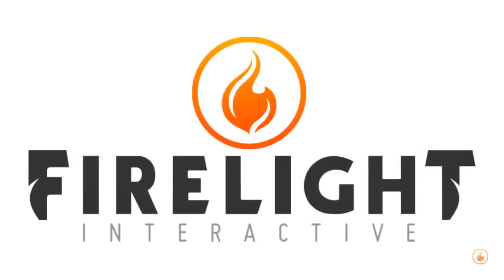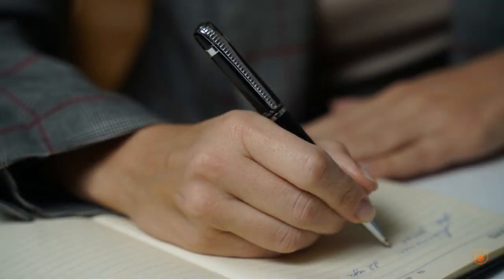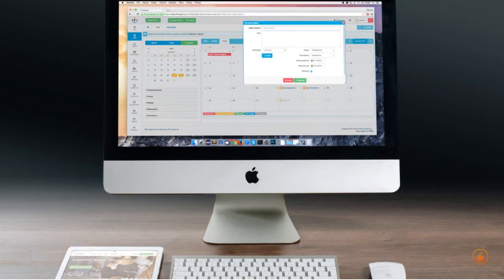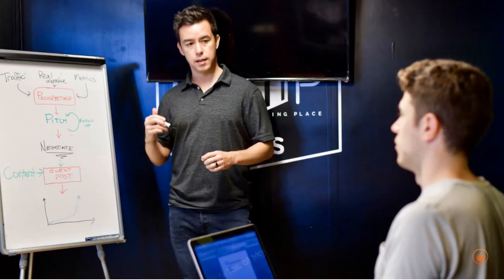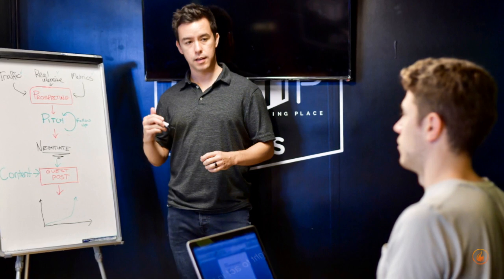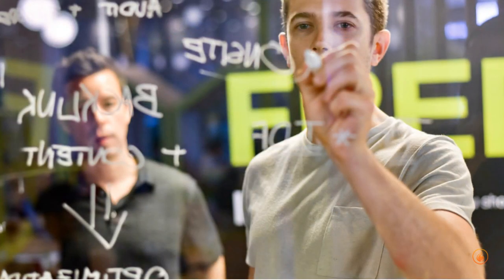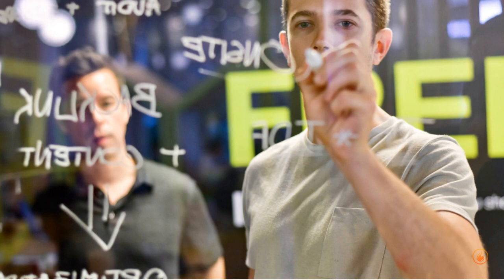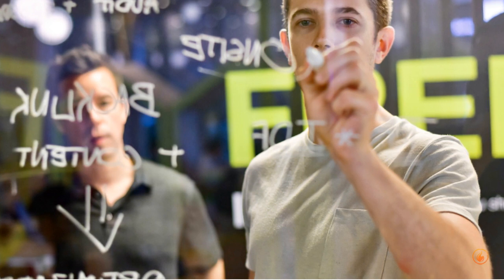What is the best way create content for my website redesign?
Firelight Interactive

"Firelight Interactive provides professional web design & development along with custom tailored digital marketing and SEO strategies to a wide range of clients in a variety of industries. We develop unique websites and marketing strategies by getting to know our clients and developing custom plans based on your individual needs and business goals.
Our focus is to foster a strong, successful partnership with you, so that both parties continue to grow and prosper. We are always excited to meet new people, and listen to your ideas, business objectives, and aspirations. We're here to create a dynamic website & marketing plan that increases your brands online visibility and creates more leads to help scale and grow your business."